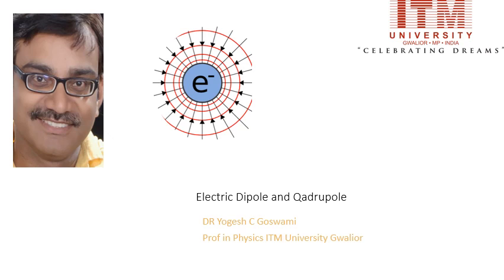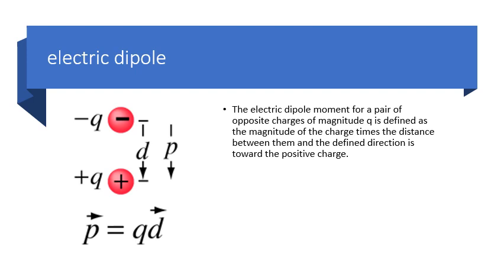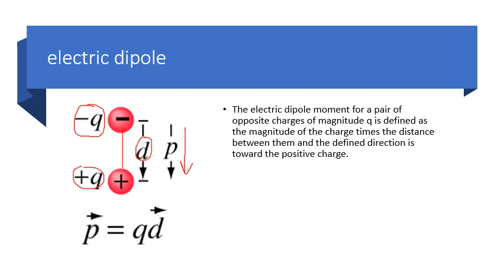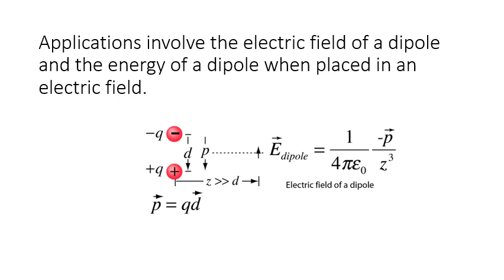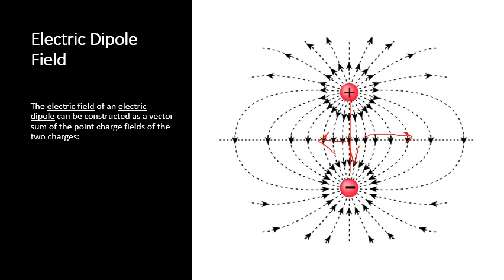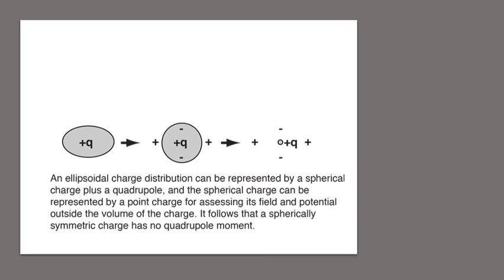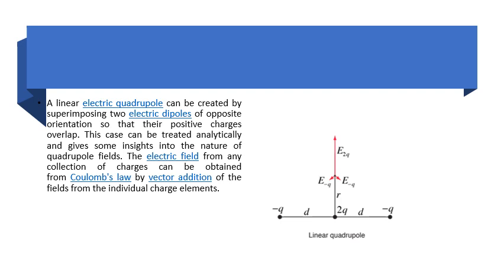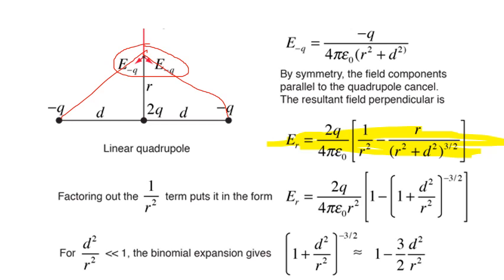Electric Dipole and Qadrupole